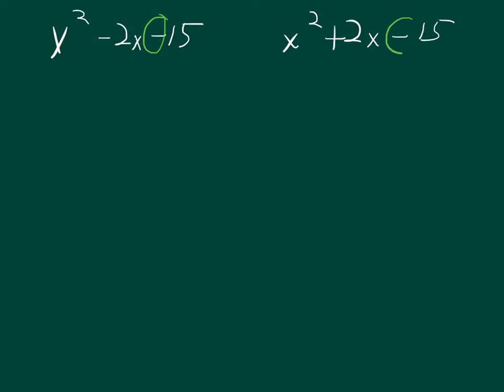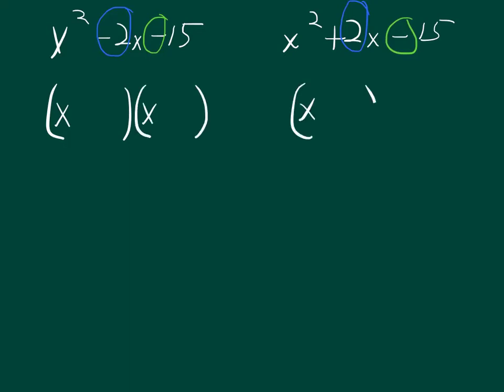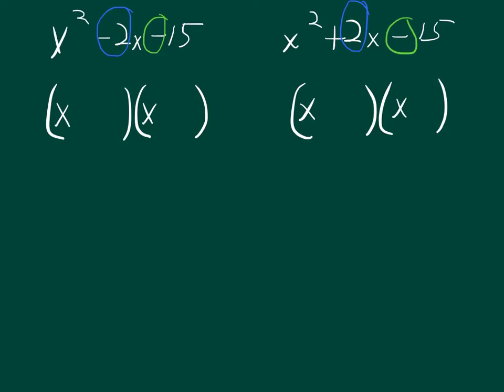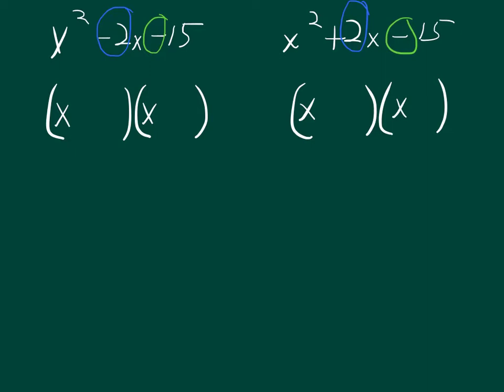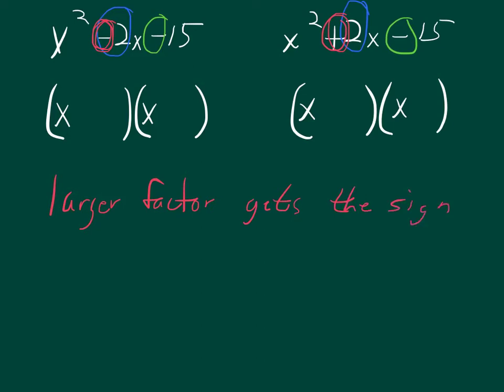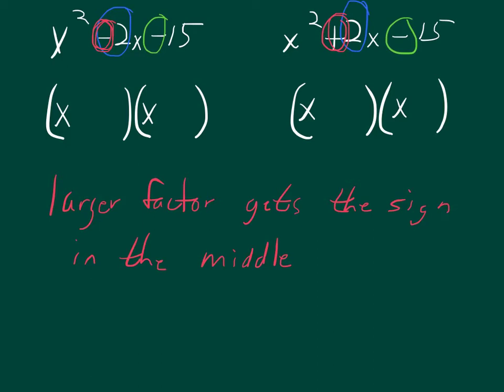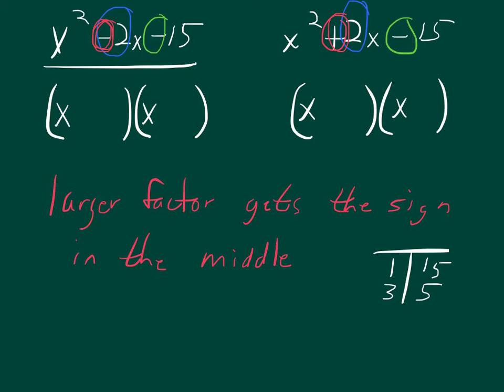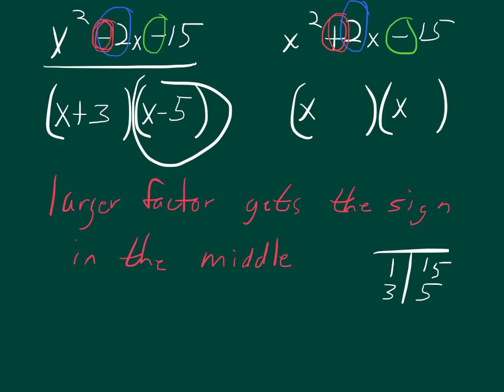Factoring quadratics video 3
- Look at that negative sign in the back!  What's he gonna do to your factors?  You'll know if you watch this video...